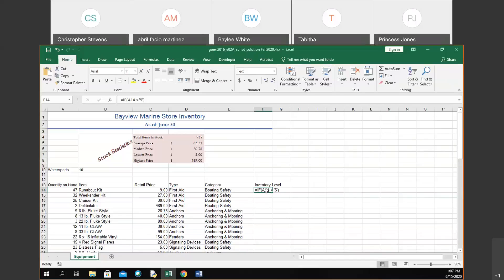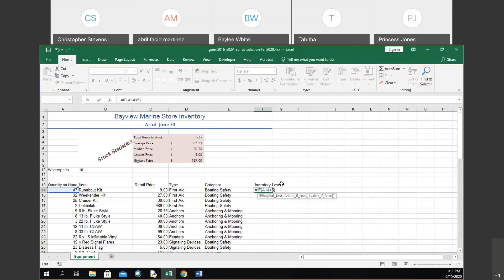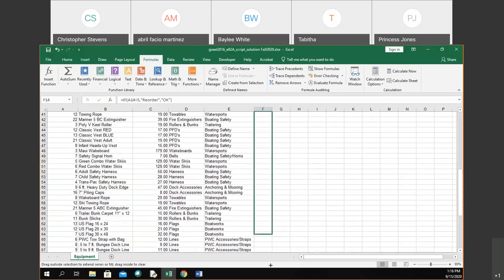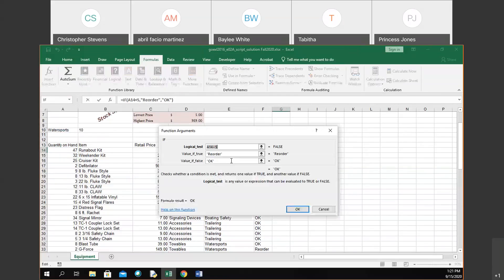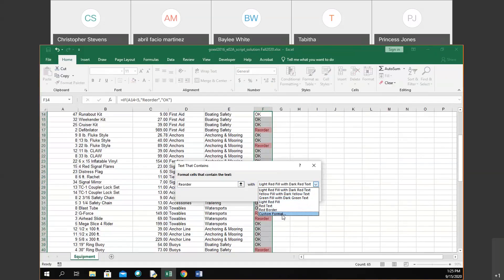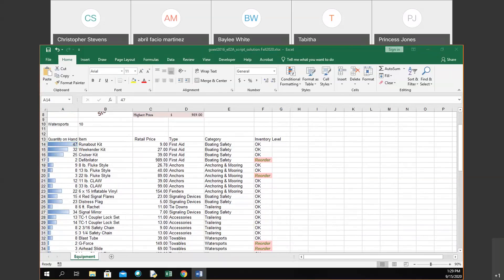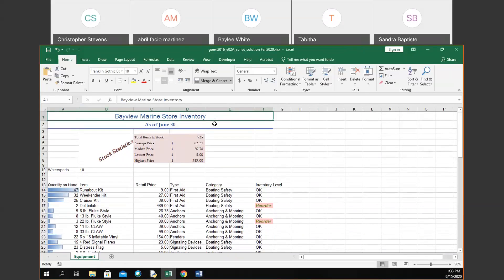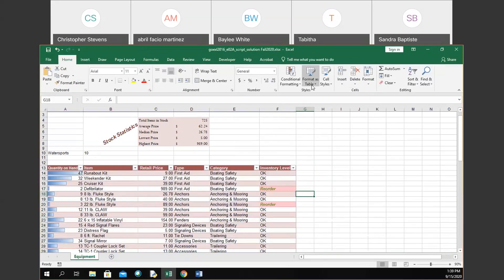CIS114 DE 09 15 2020